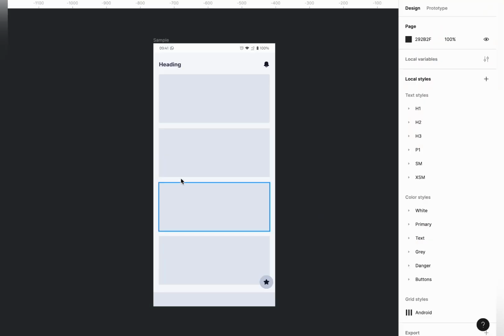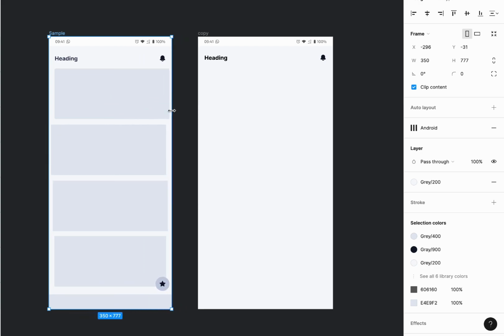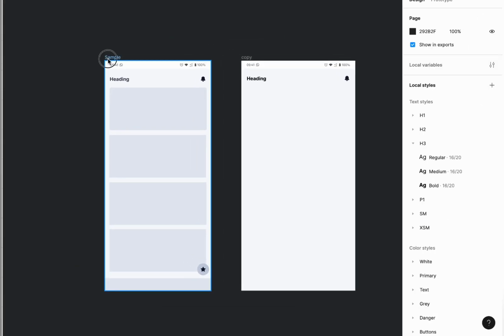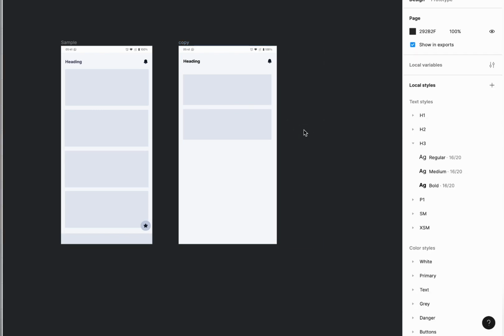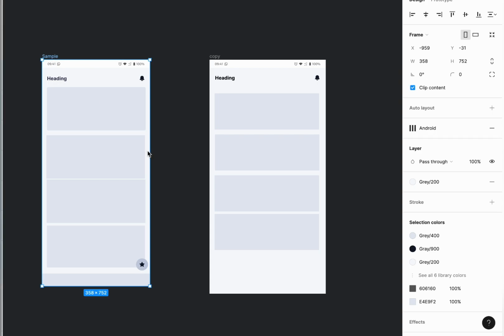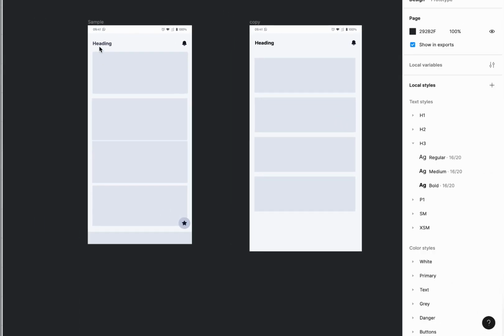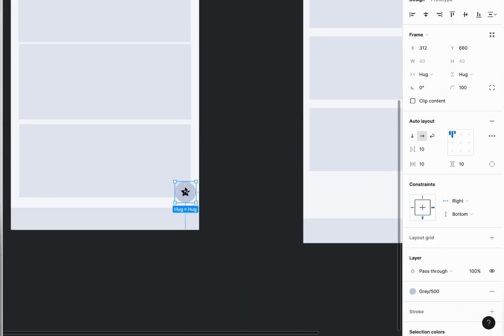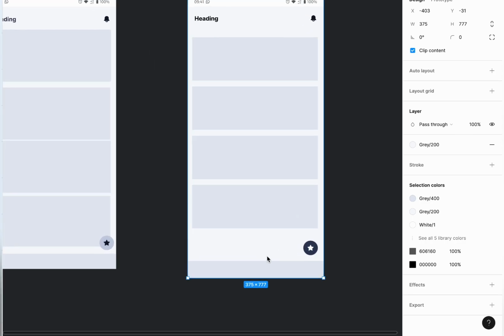How to use constraints in Figma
Learn about different types of constraints on Figma and how to use them.